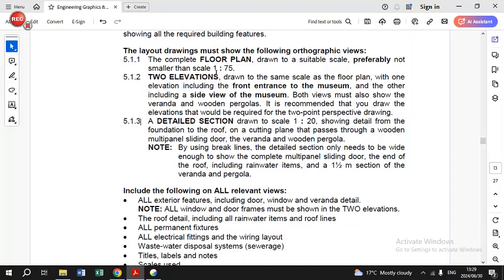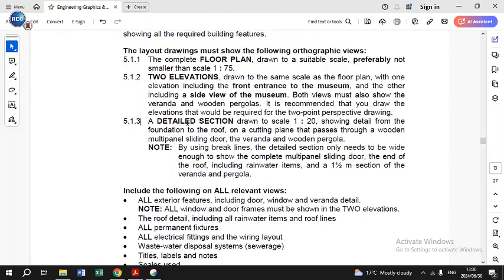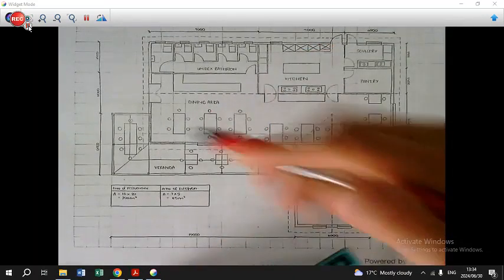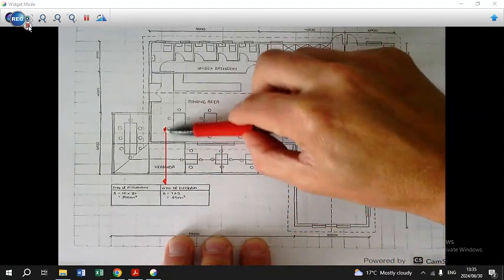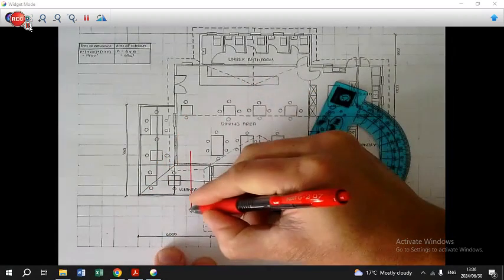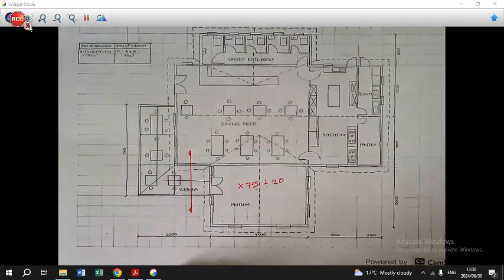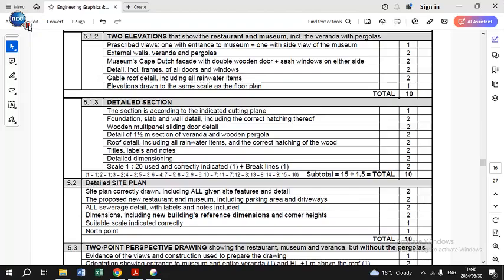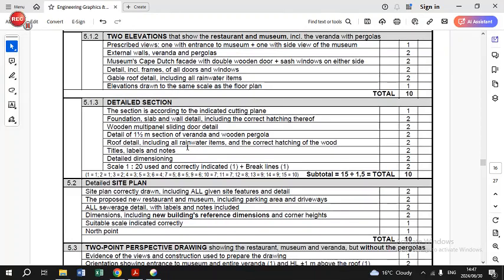PAT Phase 2 Part 2 DETAILED SECTION 5 1 3